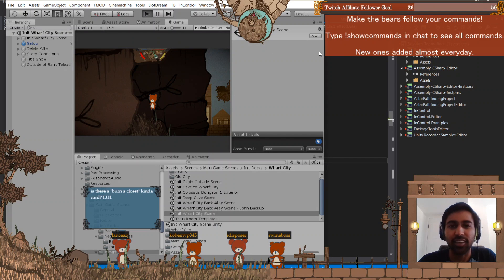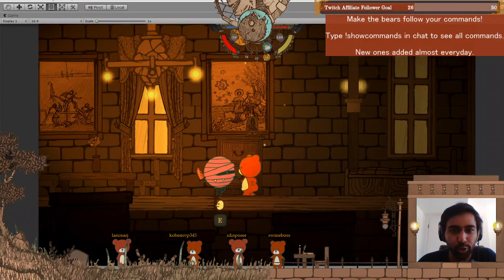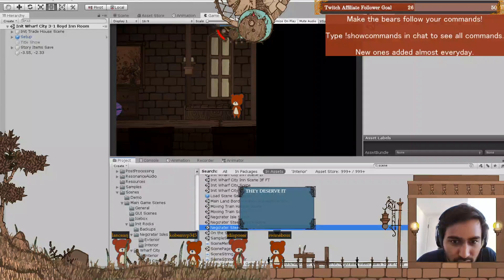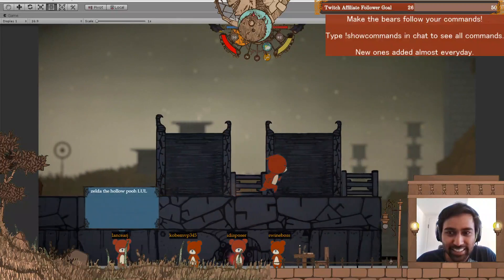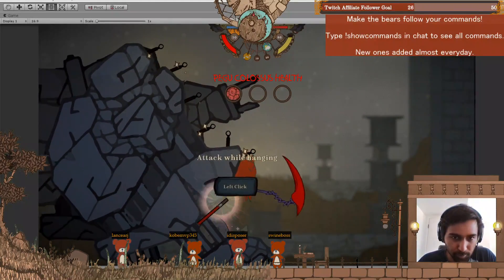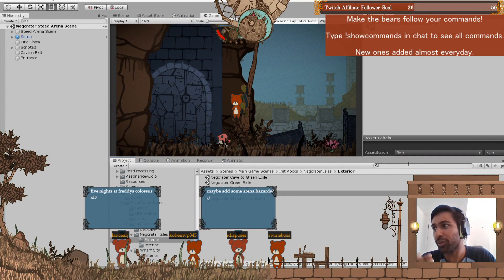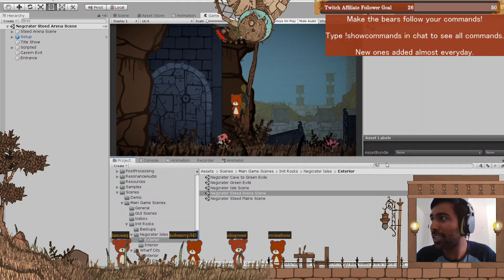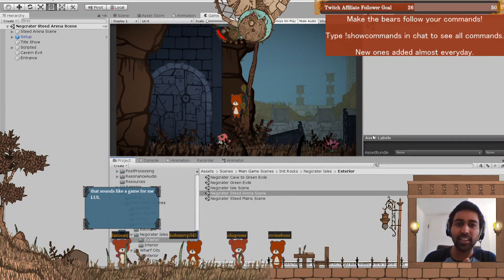Showing off a bit of the actual game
Some people wanted to know, so here we show off a little bit of the main game -- Watch live